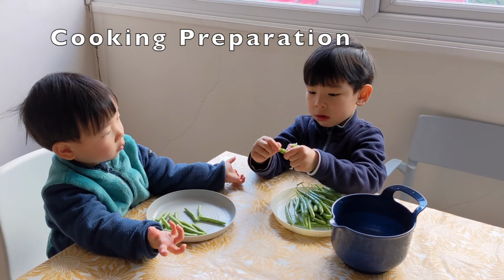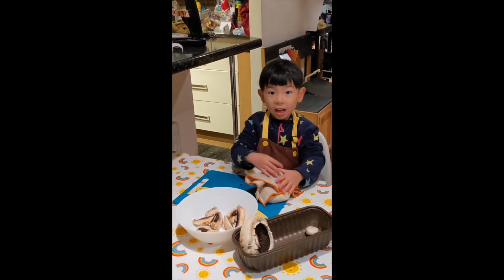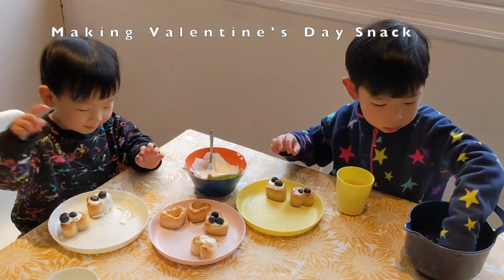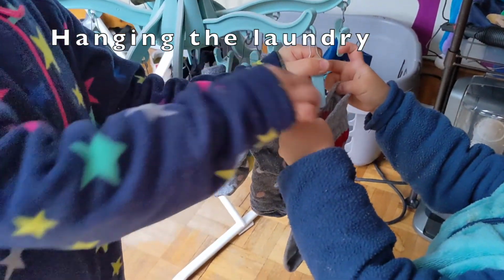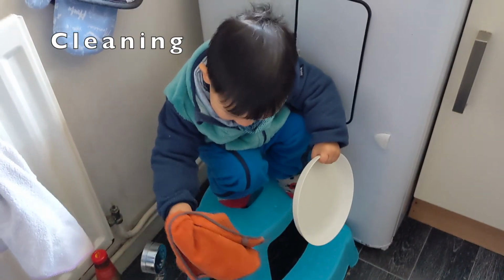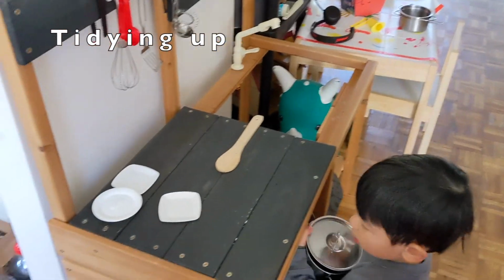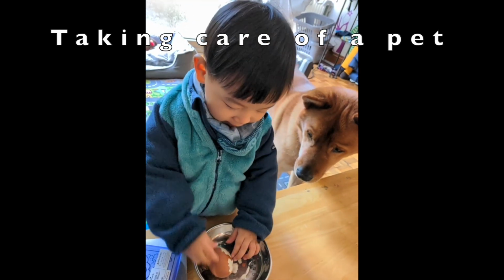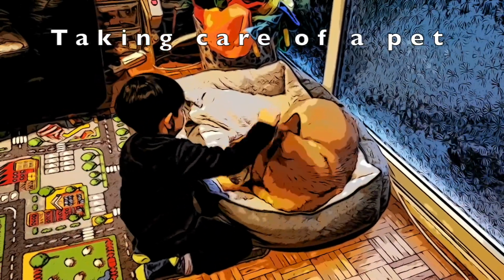Housework for Kids Children doing house chores Let’s train our kids to help!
We found out it is easy to get toddlers to do housework. There are so many benefits for doing it. We will show you what the boys can do and give you tips to train yours.